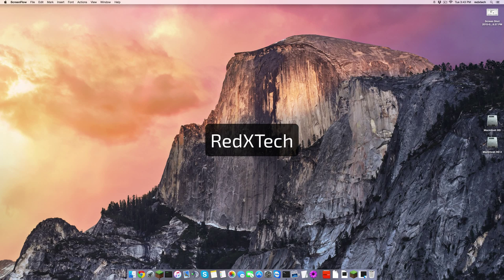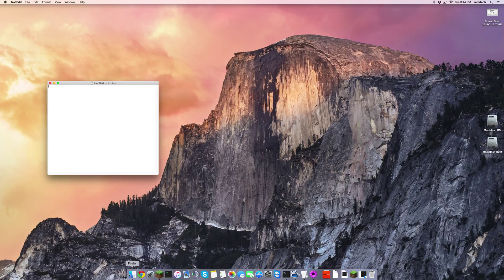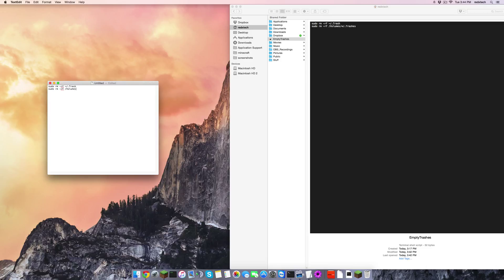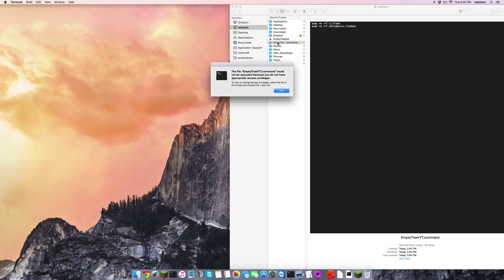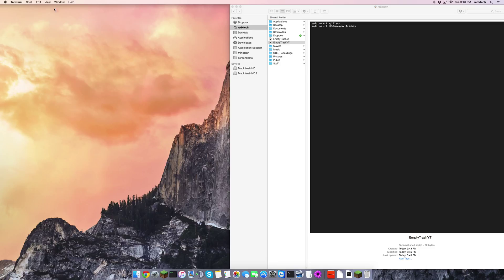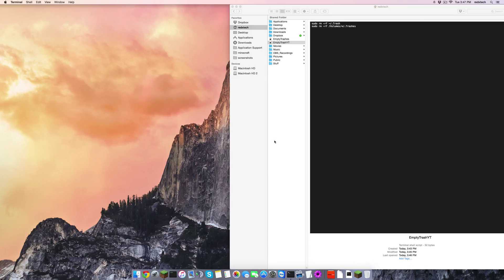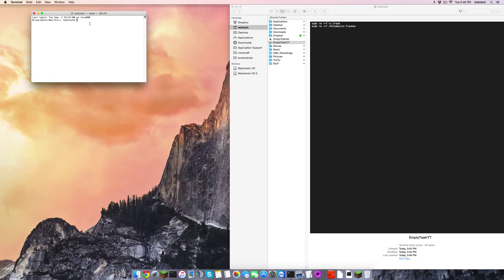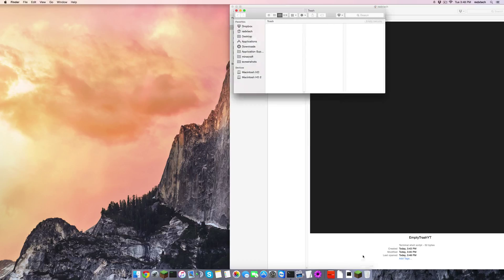How To Force Empty The Trash On Mac OS X - Very Simple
What's up guys, RedXTech here.
This is something that I just came across while fooling around because my trash wouldn't empty.
Hope you guys find it helpful!

Text In Document/Command File:
sudo rm -rf ~/.Trash
sudo rm -rf /Volumes/*/.Trashes

Command for allowing permissions:

chmod u+x [drag file here]

Also, you lazy people can download the file here with all the command scripts already in it:
Please note that you have to add the permission to this file as well

~ RedXTech